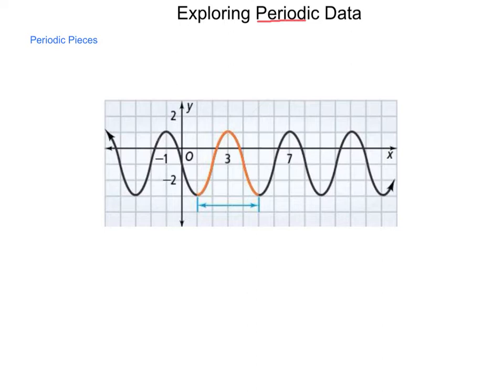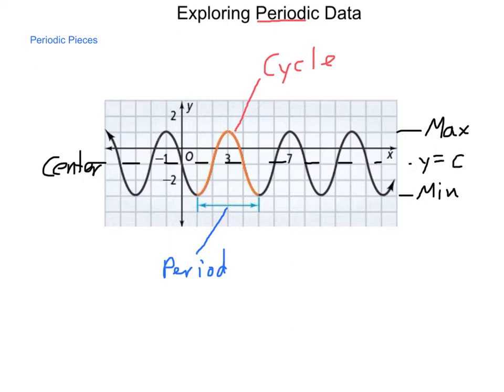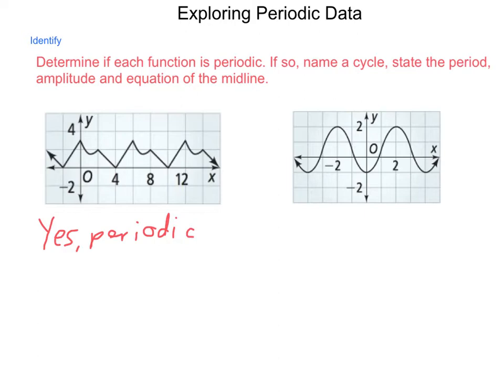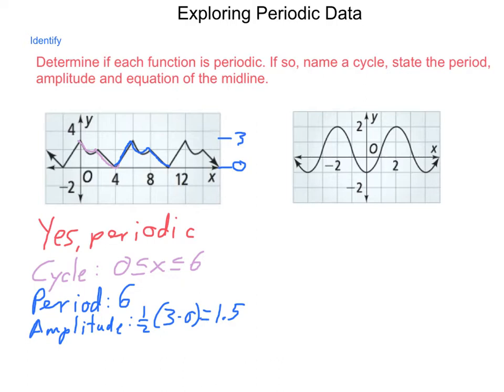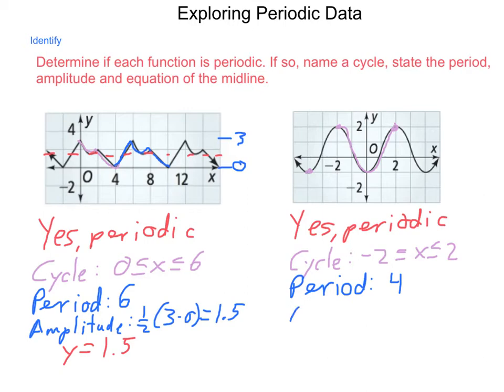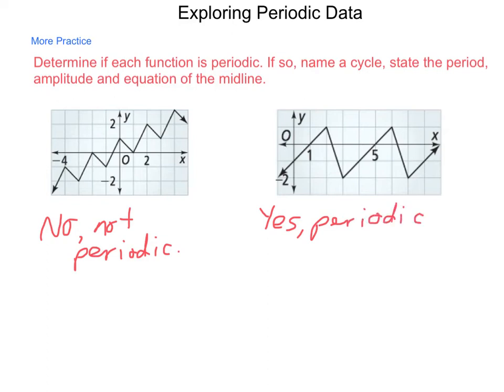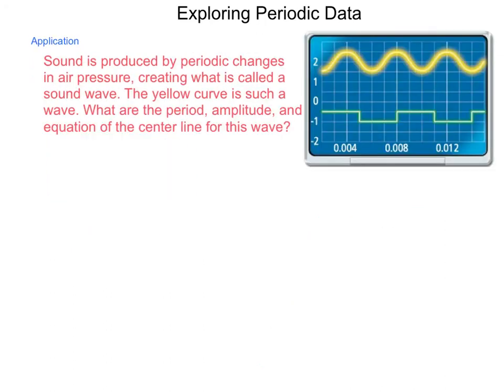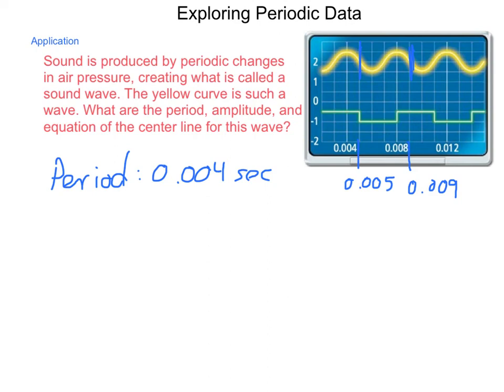Algebra2 13.1 Exploring Periodic Data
An introductory lesson on the pieces of a periodic function and practice in identifying such functions and the parts of the function.